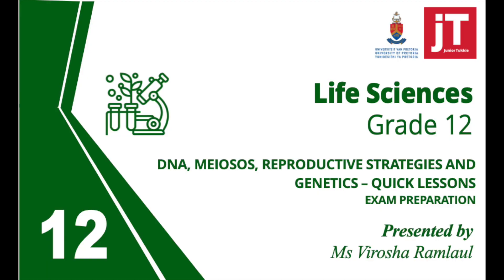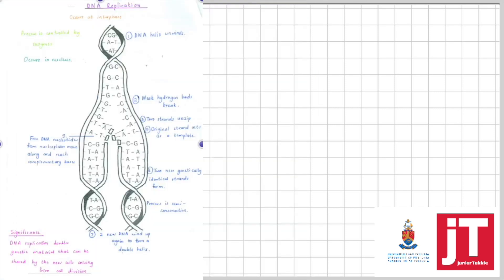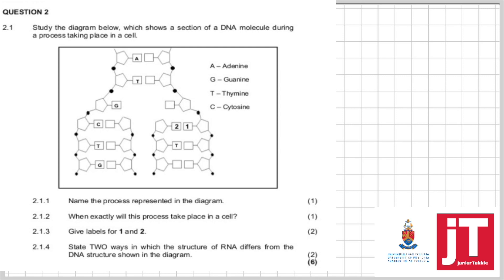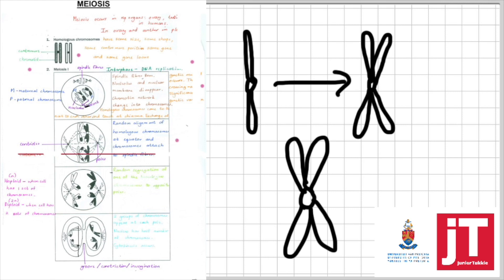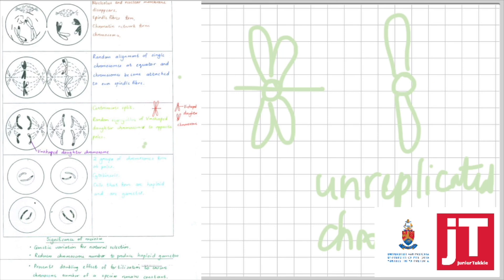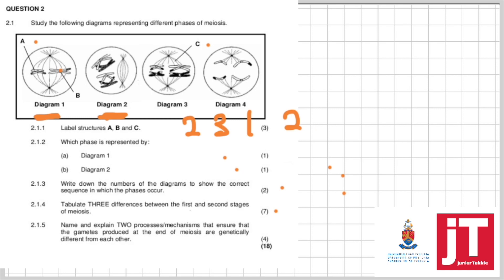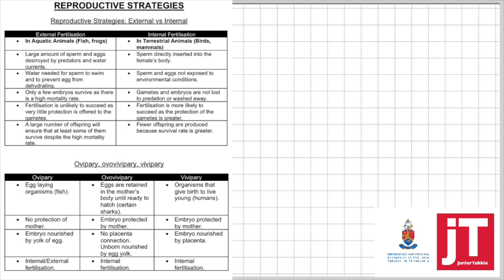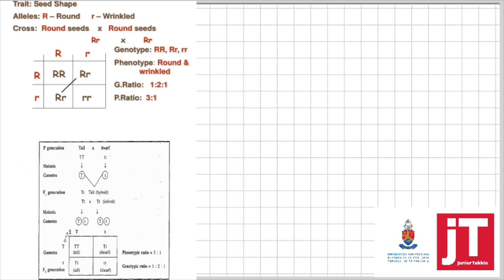Gr 12 Exam Preparation - Life Sciences - DNA, Meiosis, Reproductive Strategies